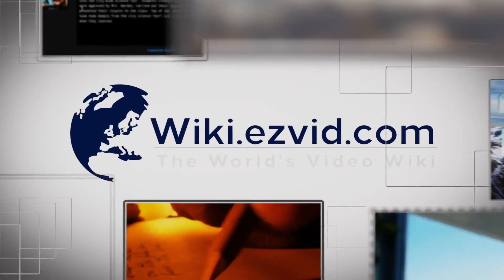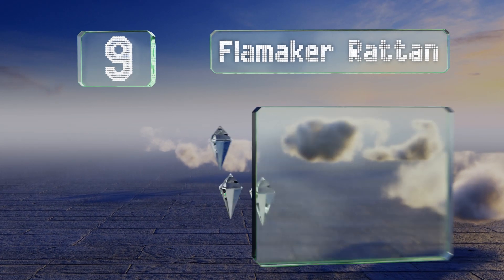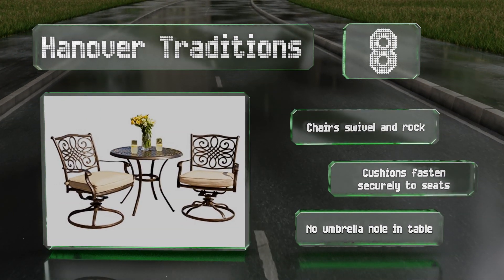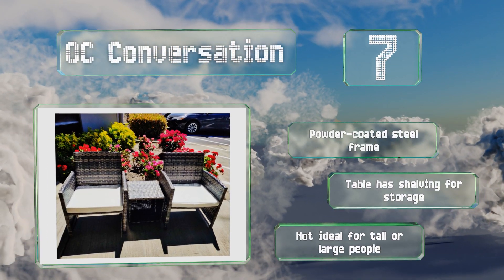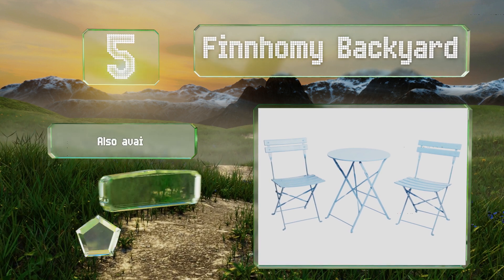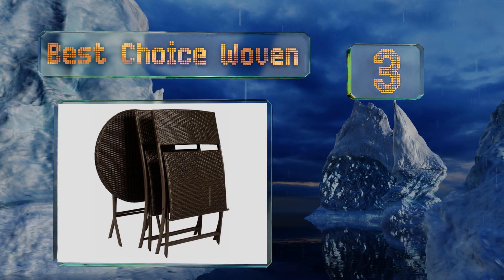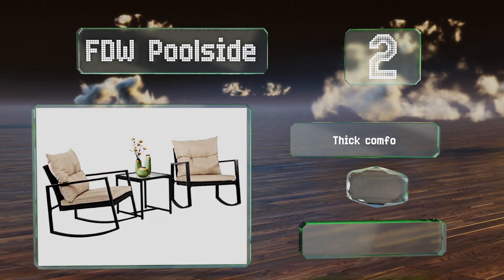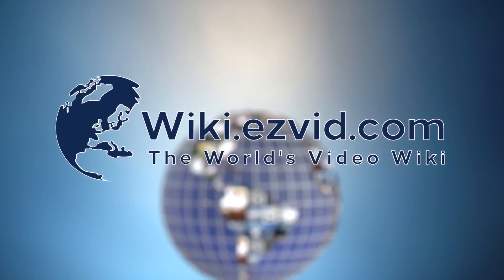10 Best Outdoor Bistro Sets 2019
Our complete review, including our selection for the year's best outdoor bistro set, is exclusively available on Ezvid Wiki.

Outdoor bistro sets included in this wiki include the best choice woven, finnhomy backyard, hanover traditions, adams cafe sage, oc conversation, best choice antique, lokatse home, outdoor interiors round, flamaker rattan, and fdw poolside.